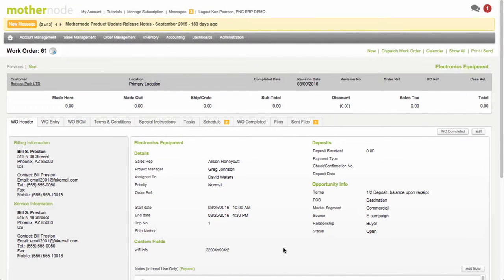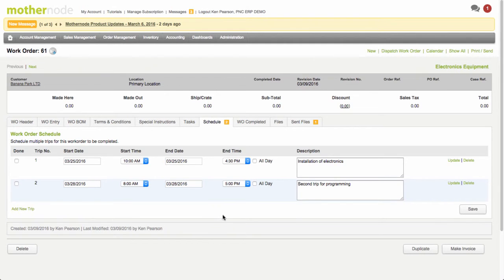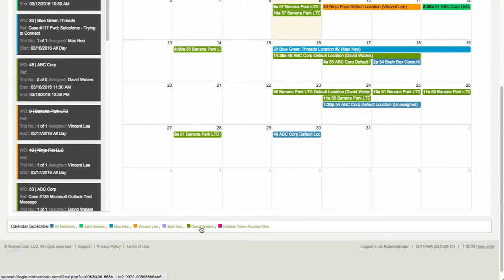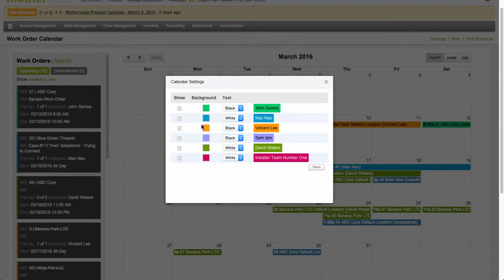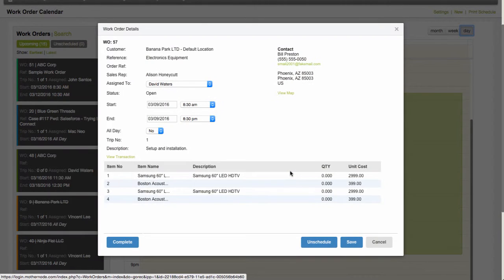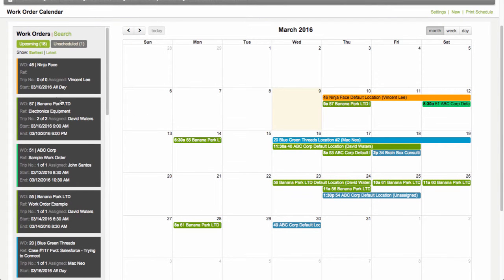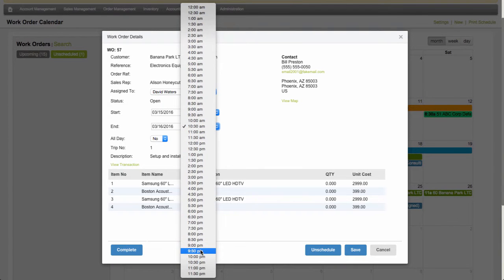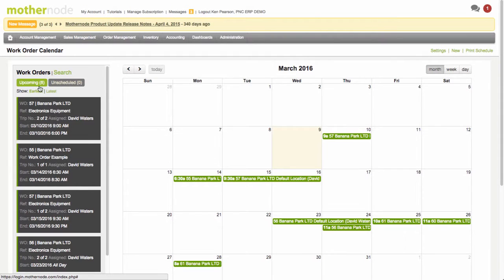Scheduling Work Orders 6 of 6 - Mothernode CRM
Drag and Drop Scheduling makes creating and editing work order activity easy.